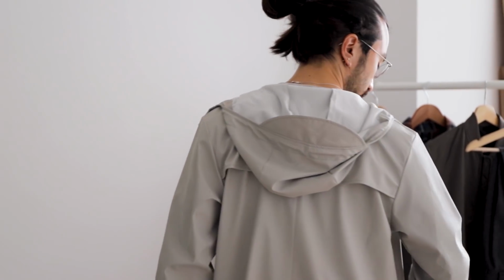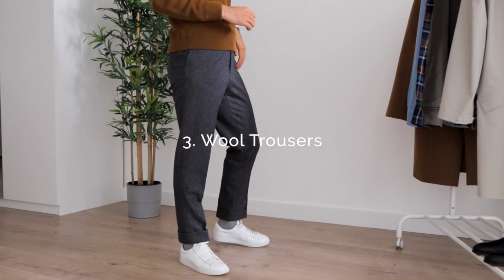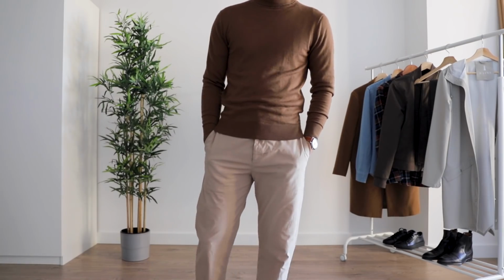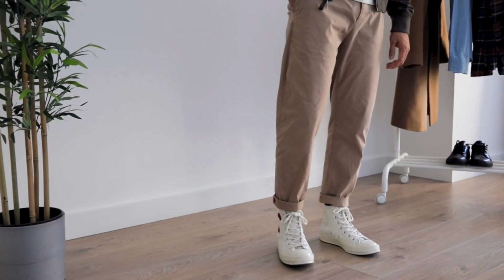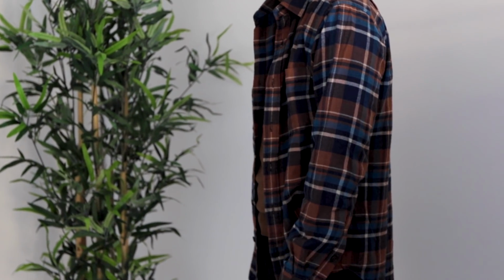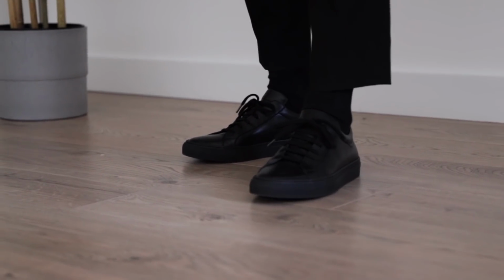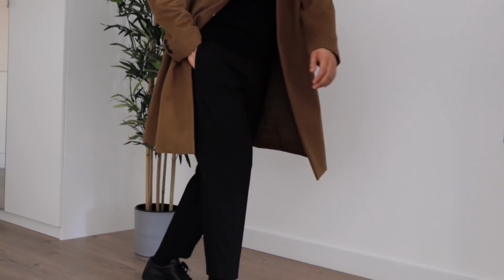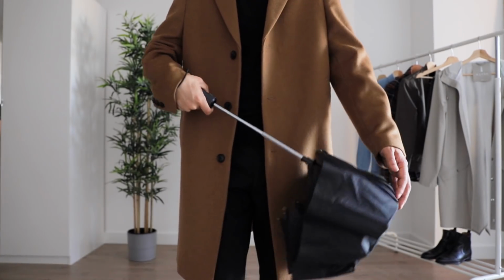Fall Wardrobe Essentials | Top 10 Basics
Wind is blowing, leaves are falling, people are sneezing, fall is officially here. Here are my top 10 fall essentials to be properly equipped for the season!

Hope you enjoy the video! You can find the items worn/mentioned during the video below.

This is what I’m currently using, but there are plenty of alternatives and I’m not an expert in skincare.

7. Flannel Shirt (Uniqlo) (similar)

8. Black Leather Sneakers (Artisan Lab)

Sunflower Seeds – Guustavv
Future Yellow – Ooyy
Dryland – Nebulae
Meander – Jobii
Equilibrium – Guustavv
40 Love – Ooyy

Shot with:

- Canon 6D MK II
- Canon 24-70mm f/4.0 Lens